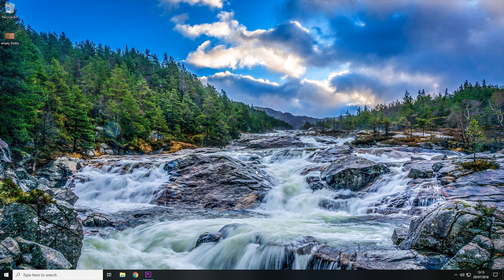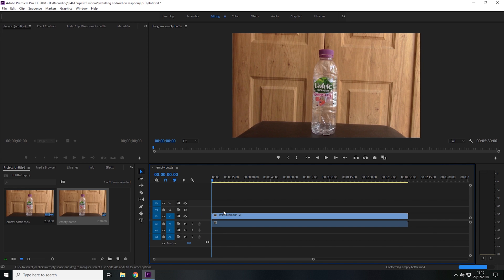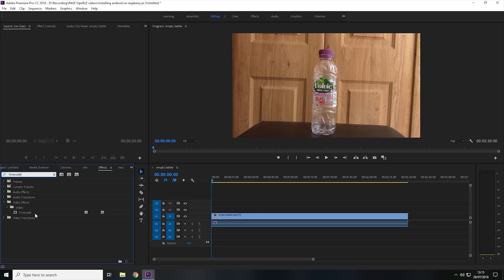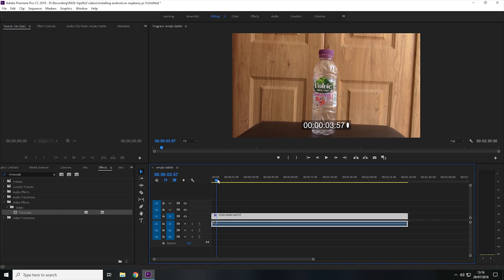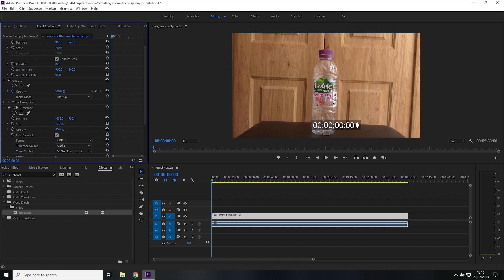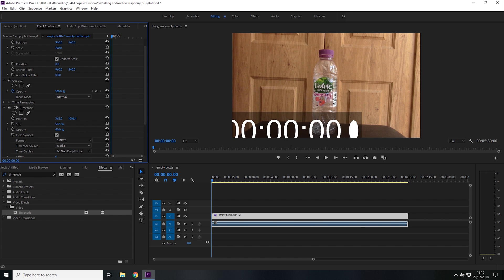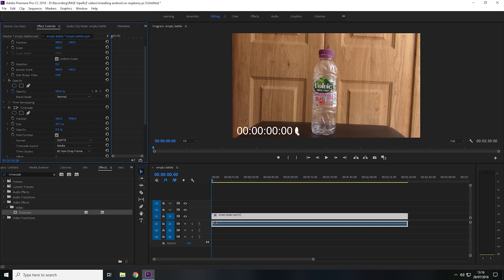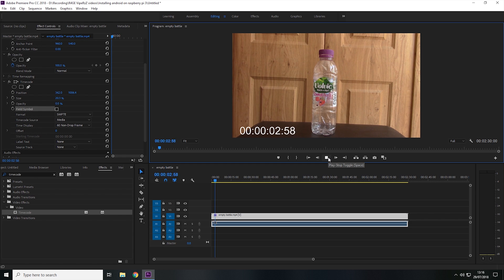How to add a timer overlay in Premiere Pro CC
Hey guy's R4GE VipeRzZ here and today I'm going to show you how to add a timer overlay in Premiere Pro CC. To add a timer we will be using the time code effect in Premiere Pro.